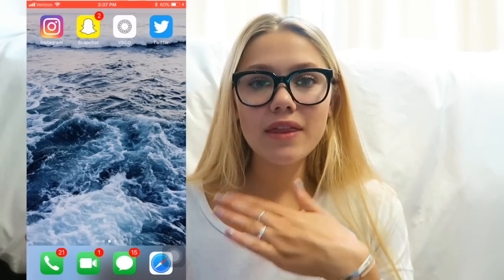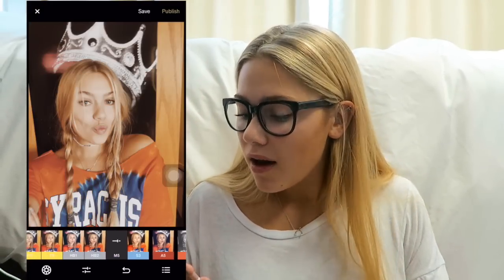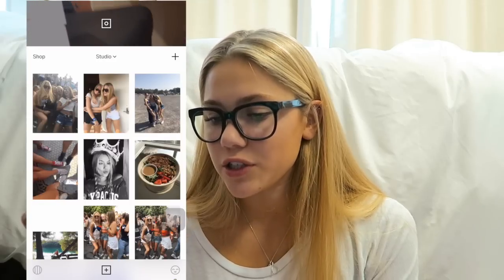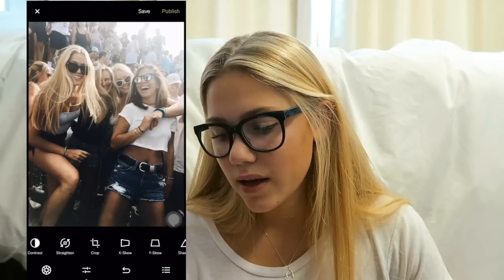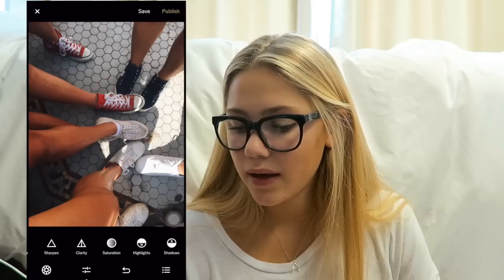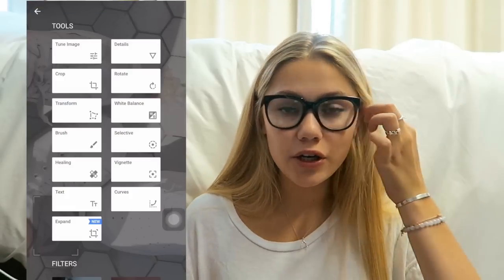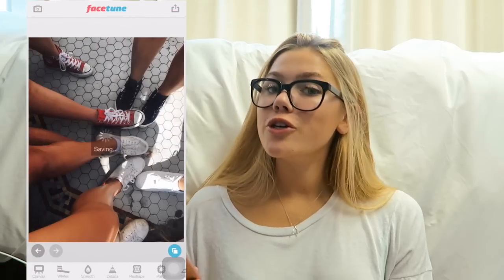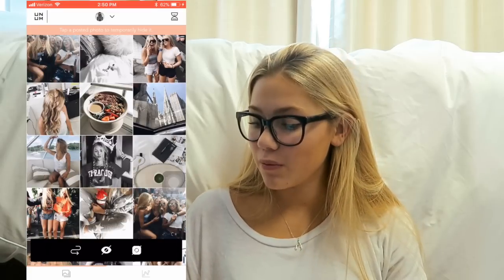How I Edit My Instagrams ♡ (Instagram Tips)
Finally filmed a super requested video- how I edit my Instagram pictures (@margot.lee)
Some tips- enjoy!

I DID get a new snapchat- DELETE “margotleevlogs” from snap and add “margotleesnap” instead!!!
MARGOTLEESNAP is my new snapchat. The other is hacked.

FAQ
Age: 19 (when this video is being posted)
School: Syracuse University
Height: Almost 5'9"!

Please refer to the most recent post for the most updated email contact. Due to the large number of emails I receive, I will not respond to emails that are not business related.